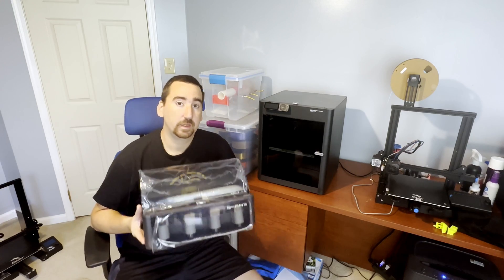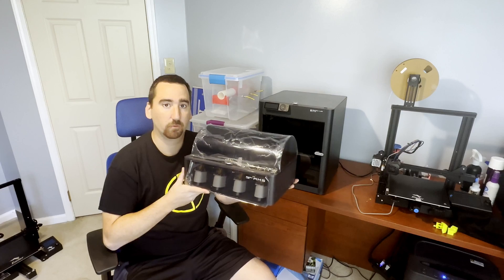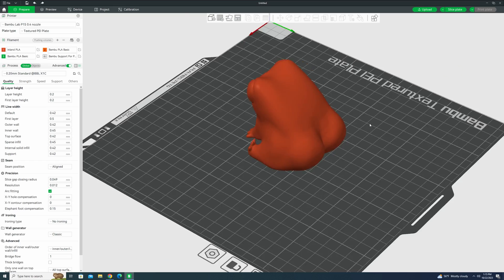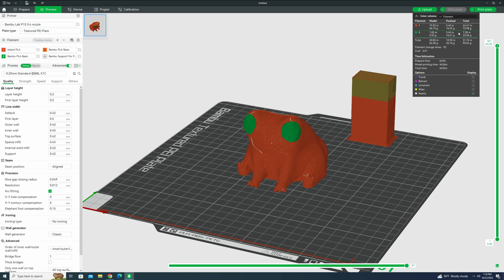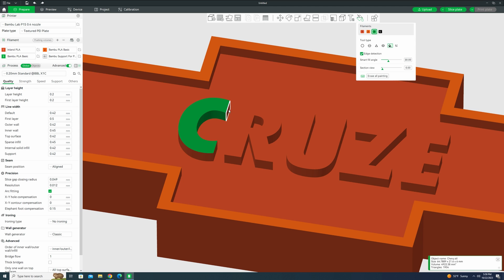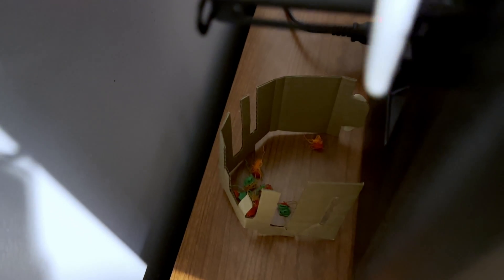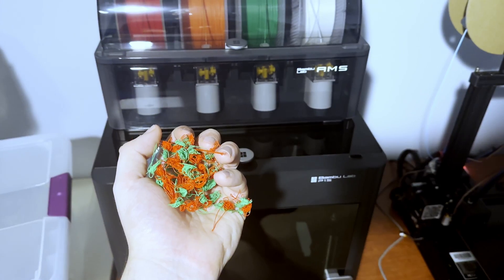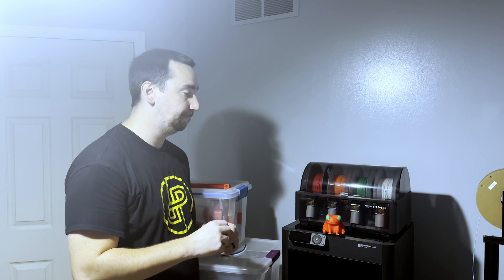Is the Bambulab AMS worth it? Let's find out! | AMS Setup, Initial Prints, and Review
Today we take a look at the Bambulab AMS system, and ask the question, is it worth $350? I introduce the video and then hop right into setup. The plastic that comes on these things are so satisfying to pull off! I do 3 different test prints, experimenting with Bambu slicer though out the tests. Find out what my initial thoughts are by watching the video!